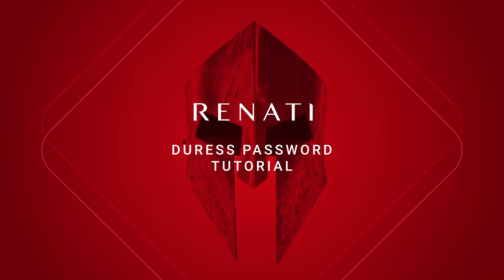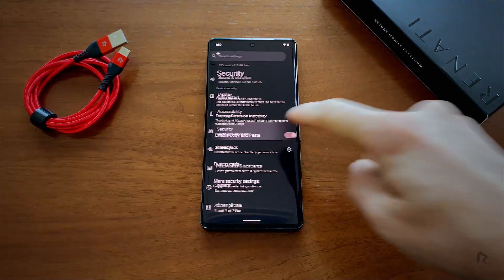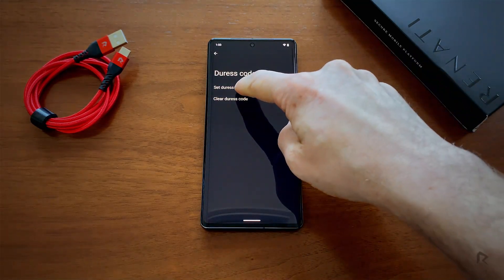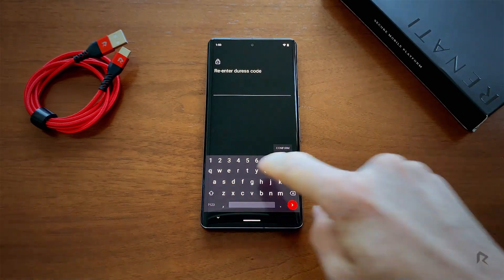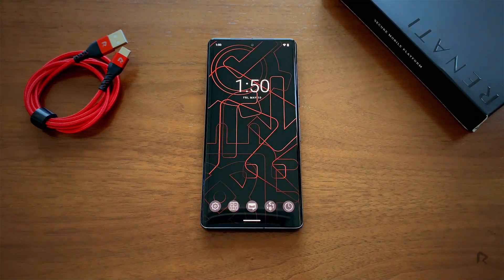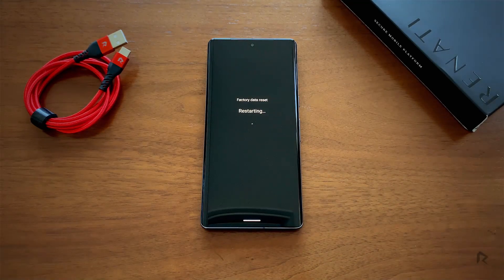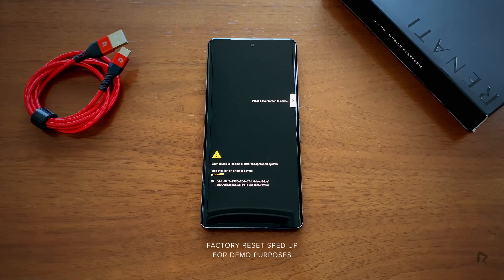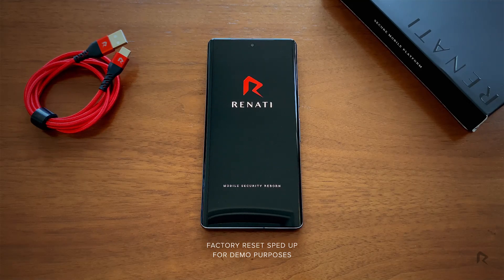Renati Tutorial: Duress Password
Security is at the core of Renati - a custom security-focused mobile OS layered on a hardened Android device.

In an emergency - you can covertly protect yourself by entering your Duress Password. This will instantly wipe the phone and return you to the activation setup screen.

Timestamps:
(00:00) - Welcome to your Renati phone
(00:12) - Set up Duress Password
(00:44) - Trigger the Duress feature
(00:52) -  Factory Reset sped up for demo